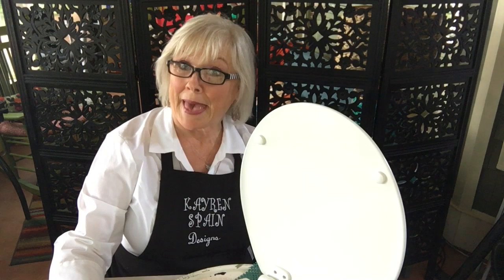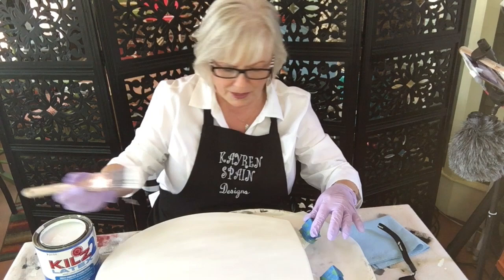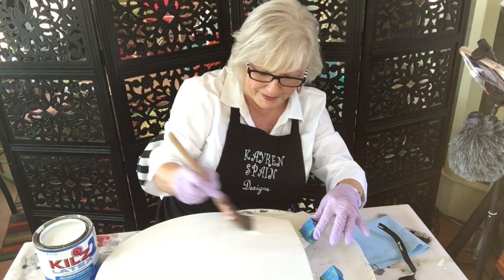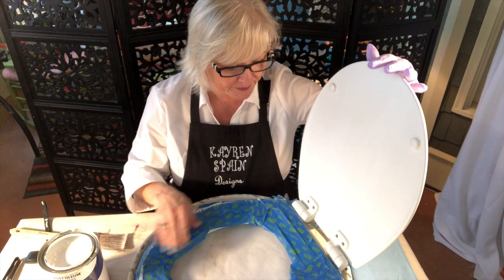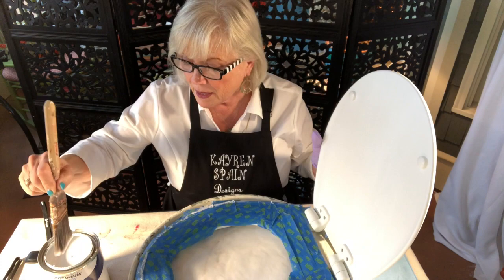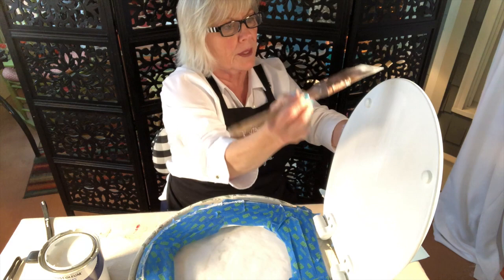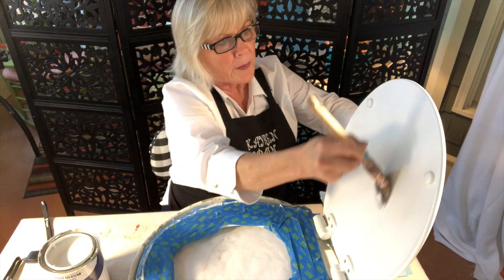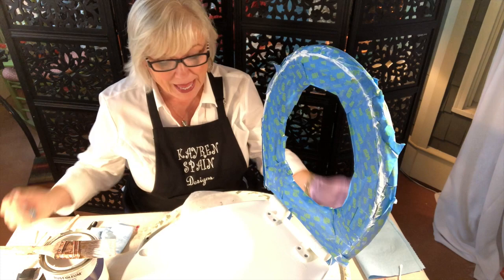The Toilet Seat Project - Part 1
This video is about The Toilet Seat Project - Part 1.  This video is about a toilet seat painted for Kimmy Schwimmy in The Finisher (guitar) design.  This is a 'how to' from start to finish of how Kayren Spain of KAYREN SPAIN Designs painted this toilet seat.